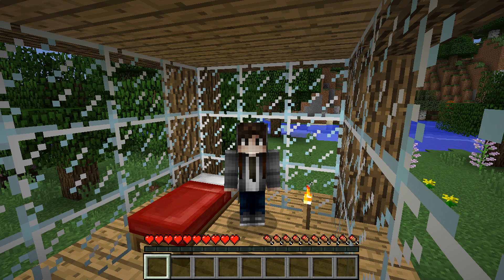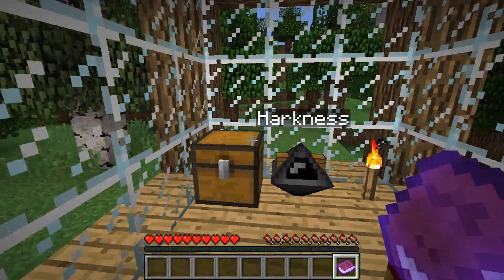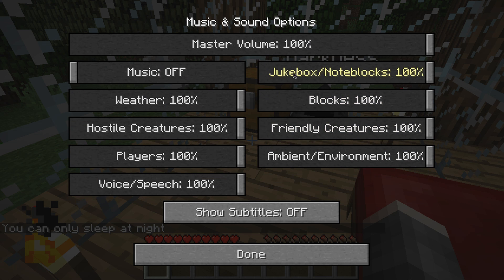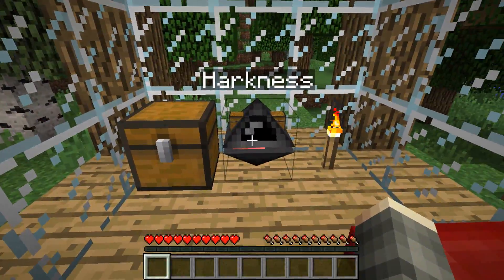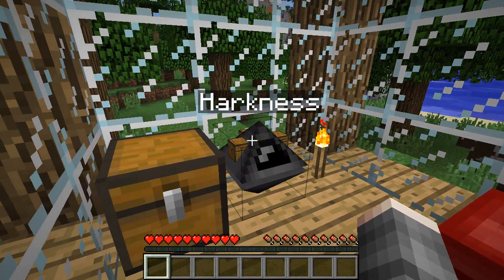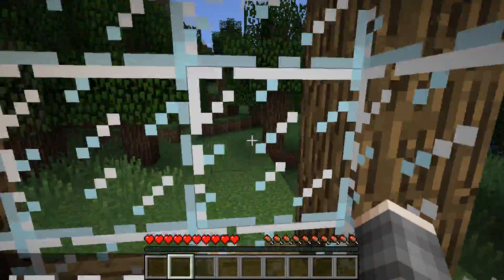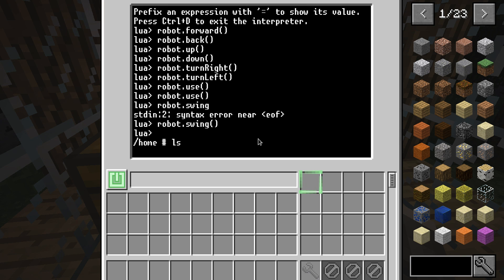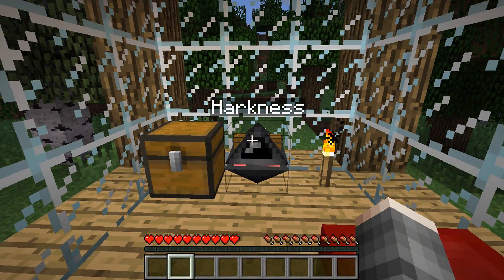MCSH OCC - OpenComputers Challenge ep0 # Intro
Welcome to MCSH's OpenComputers Challenge!

In this video series, I'll try to play Minecraft using OpenComputers robots.